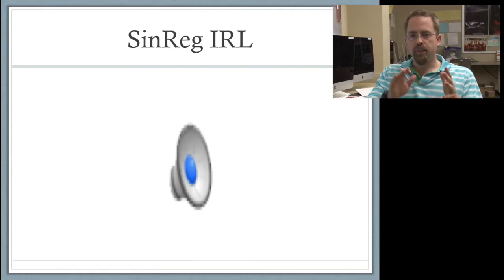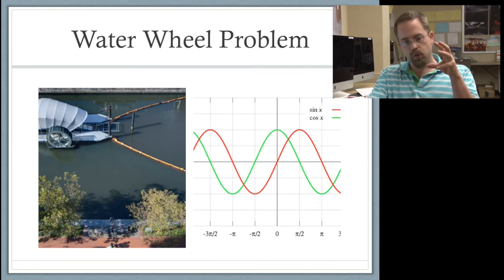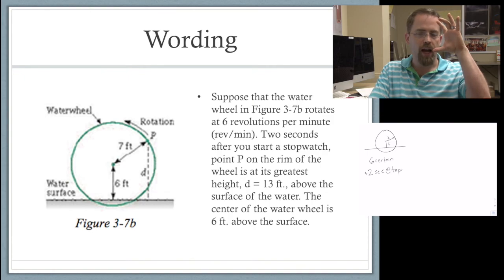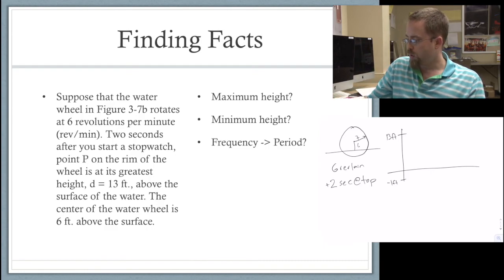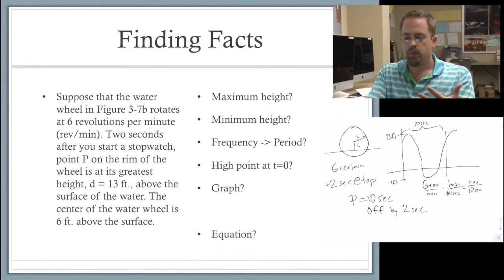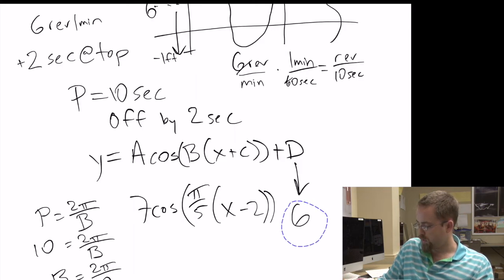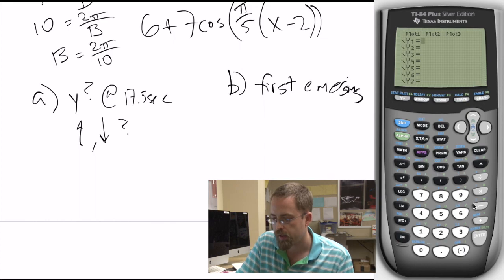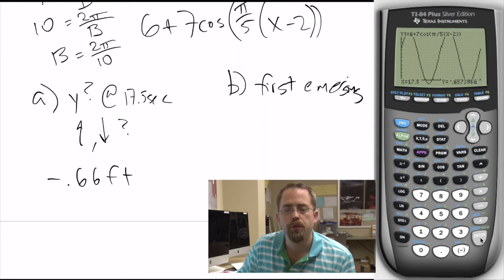3-7: Sinusoidal Functions as Mathematical Models